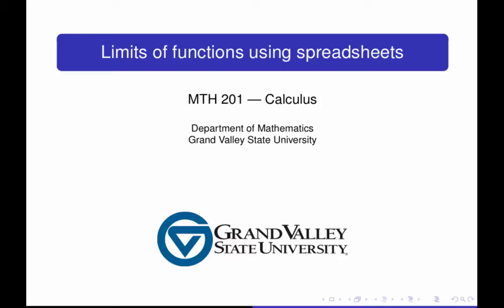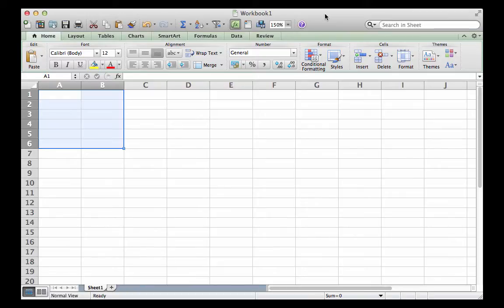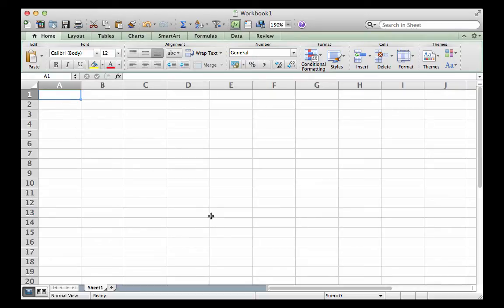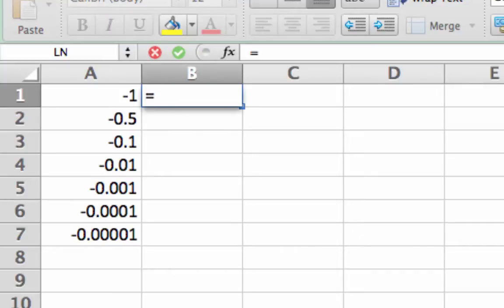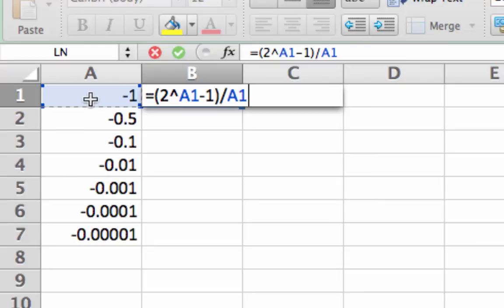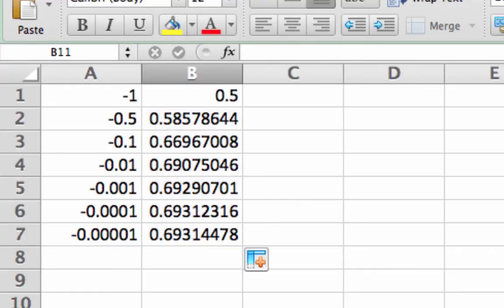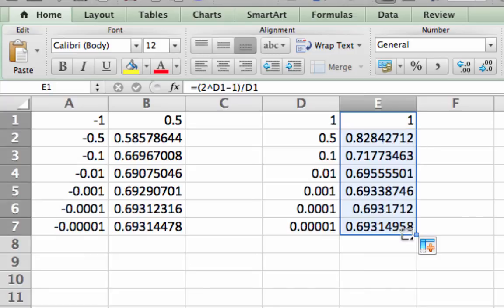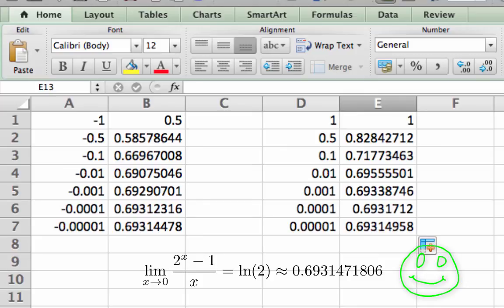Screencast 1.2.4: Limits of functions using spreadsheets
In this video we introduce the spreadsheet as a tool for finding limits of functions with as much accuracy as we want. We learn how to enter in data and find its address, and how to enter in and apply a formula to a range of cells.